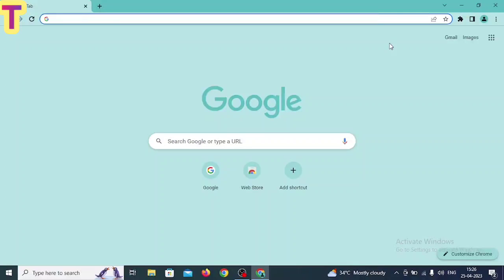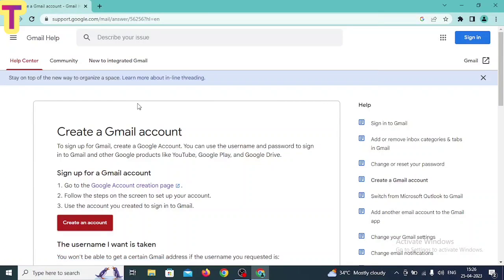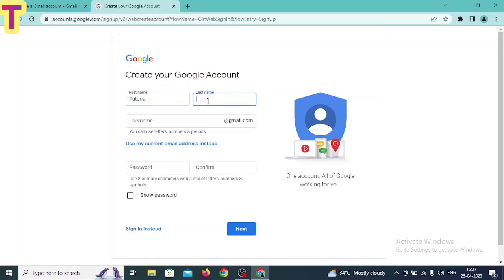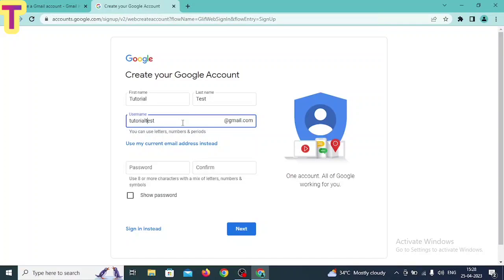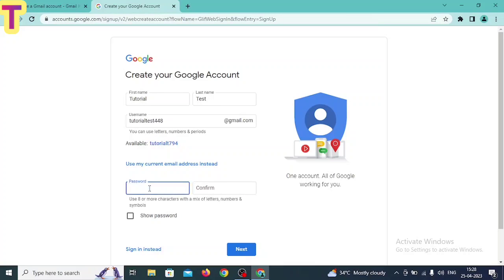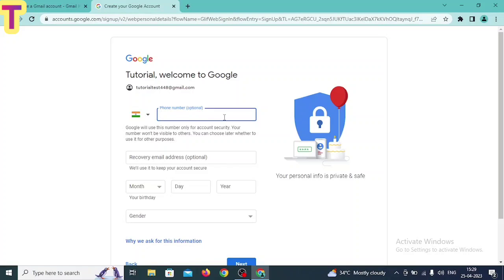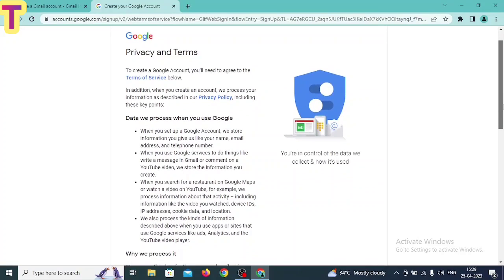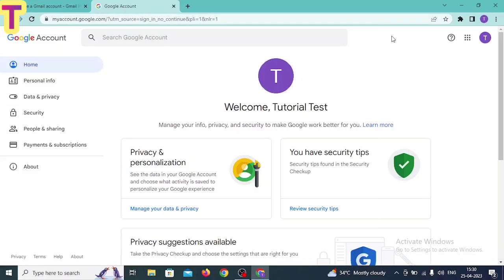How to create a gmail account - Google Account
how to add a non gmail account to gmail,
how to create google gmail account in telugu,
how to create gmail account in google in tamil,
how to create new gmail google account,
how to create gmail account without google account